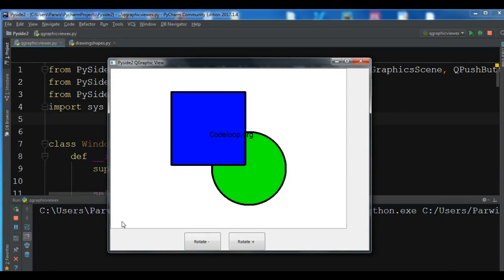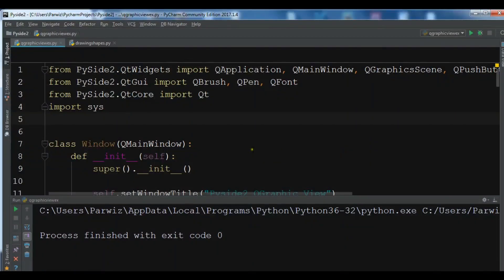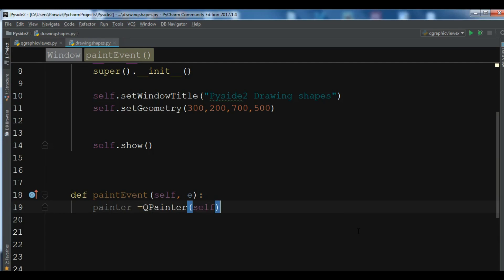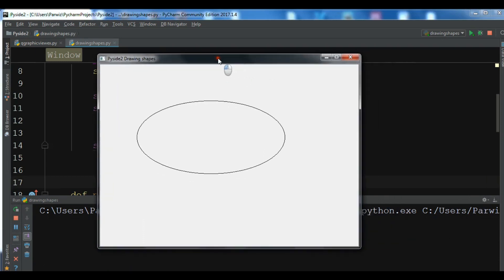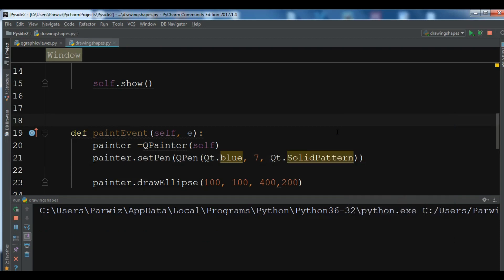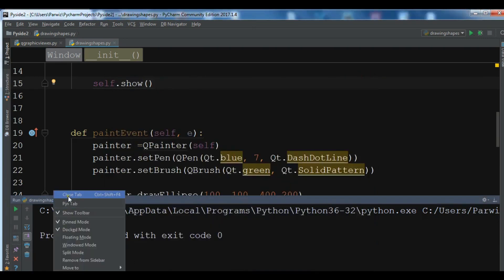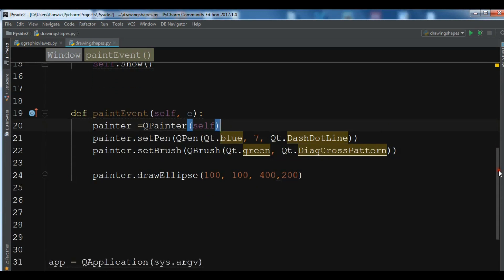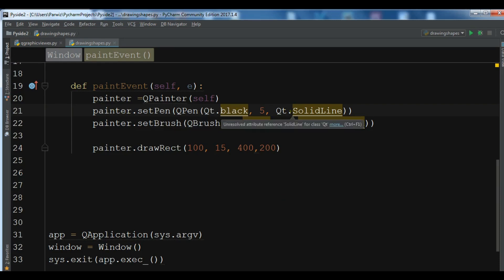How to Draw Shapes in Python with Pyside2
Join My Udemy Courses

In this video we are going to learn How to Draw Shapes in Python with Pyside2, so for this we are going to use QPainter class , According to Qt For Python Documentation the QPainter provides highly optimized functions
to do most of the drawing GUI programs require. It can draw everything from simple lines to complex shapes like pies and chords. It can also draw aligned text and pixmaps. Normally, it
draws in a “natural” coordinate system, but it can also do view and world transformation.

QPainter can operate on any object that inherits the QPaintDevice class.